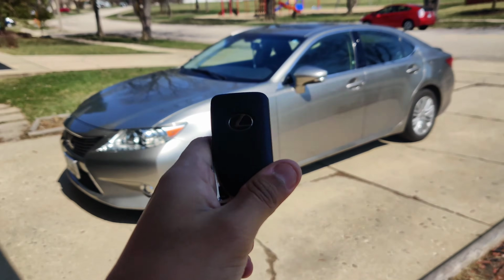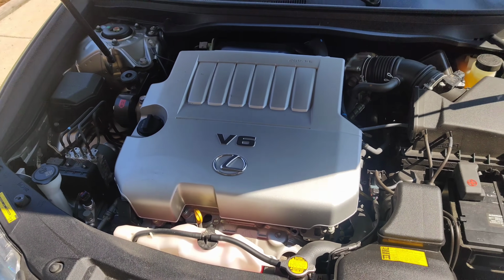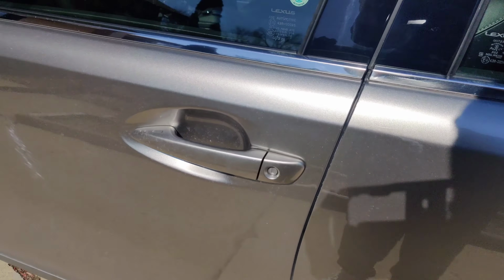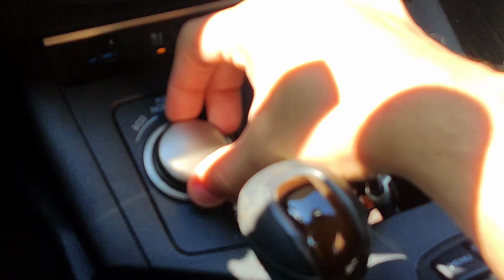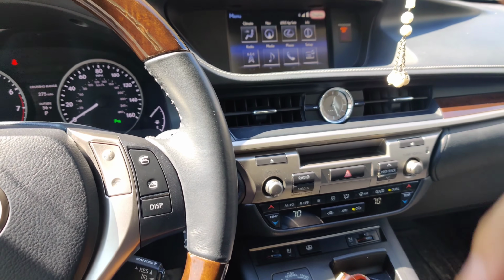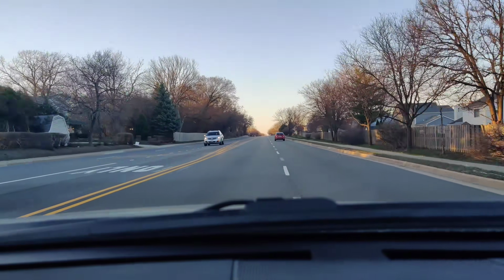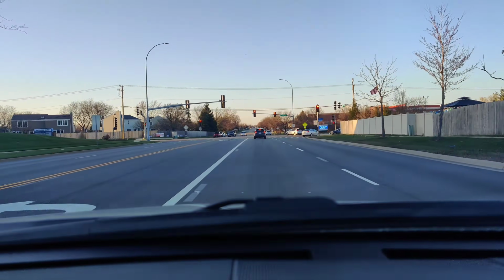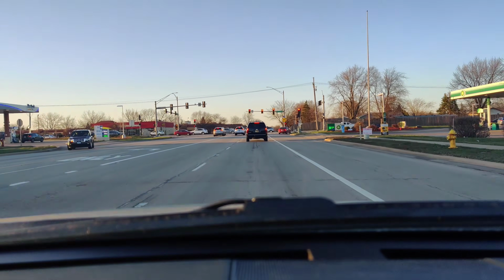The Lexus ES350 is THE BEST Used Luxury Sedan To Buy - Here's Why (FULL REVIEW)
In todays video I will be reviewing this 2015 Lexus ES350. I believe that this is one of the best, if not the best luxury sedan on the market that you can buy. This vehicle offers a lot of comfort, luxury, and obviously reliability, all in one package. I hope you guys enjoy this review.